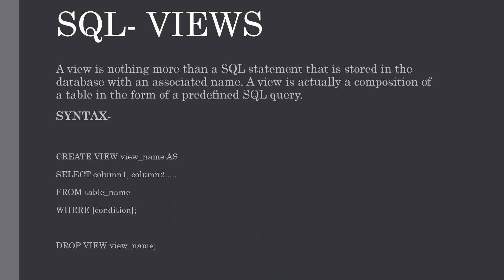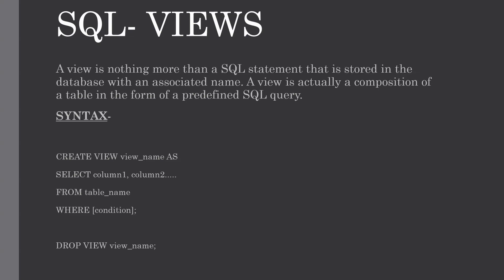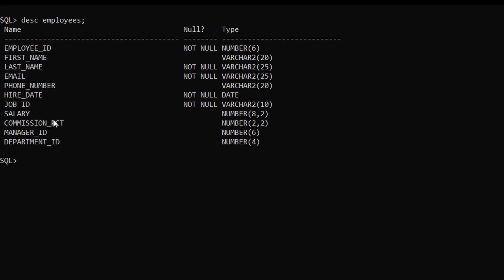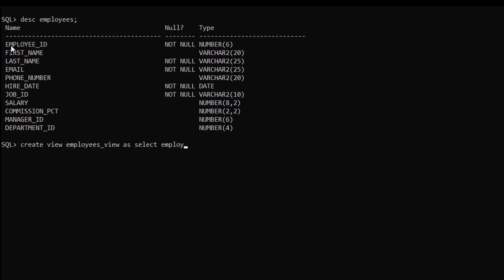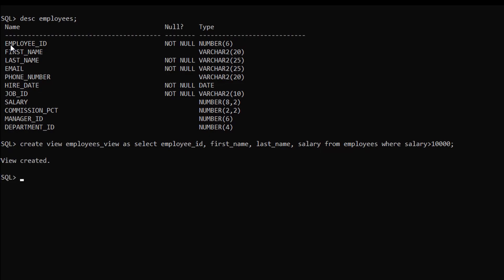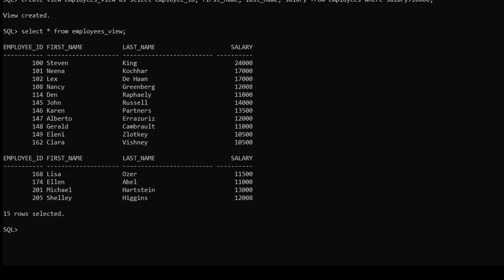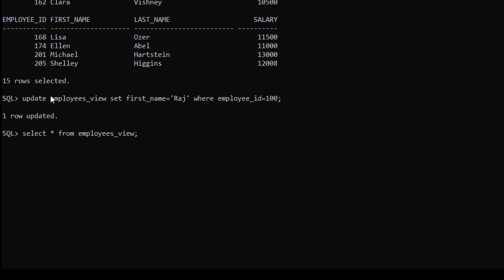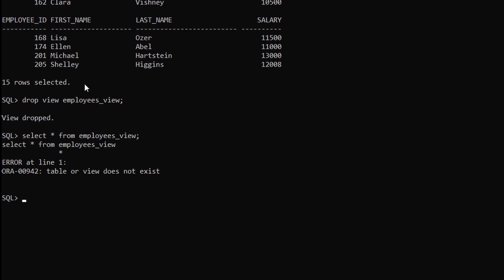SQL VIEWS | CREATE, UPDATE, DROP VIEWS IN SQL | SQL Tutorial for beginners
I have explained in this video what is SQL VIEWS , significance of VIEWS and how to CREATE, UPDATE and DROP the SQL VIEWS in SQL database.